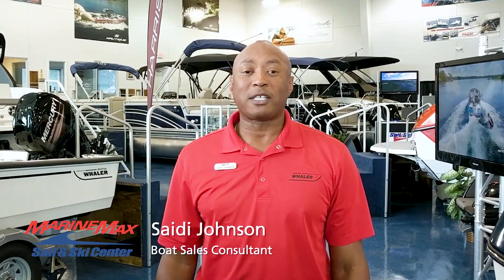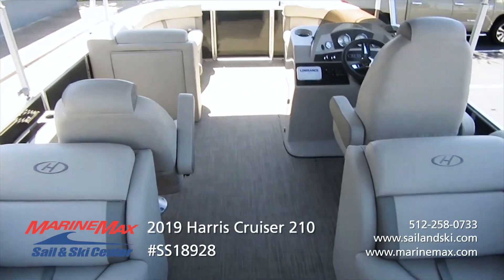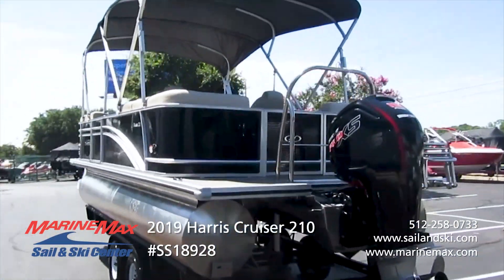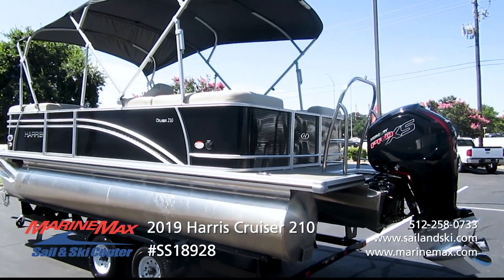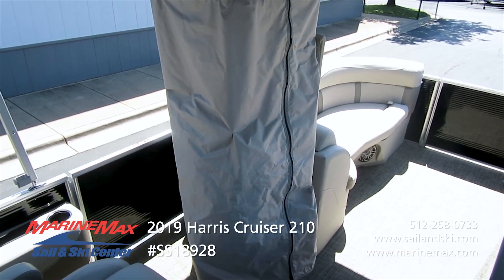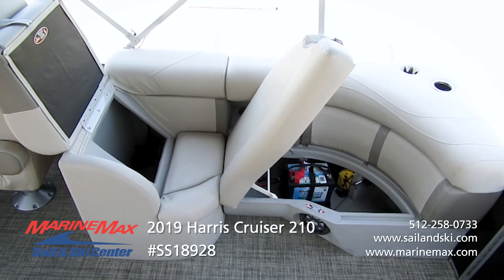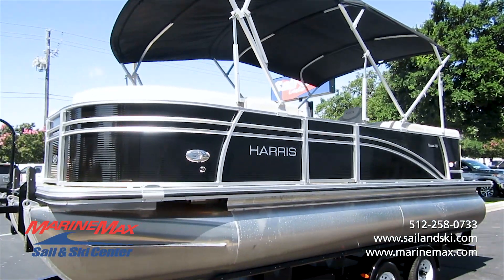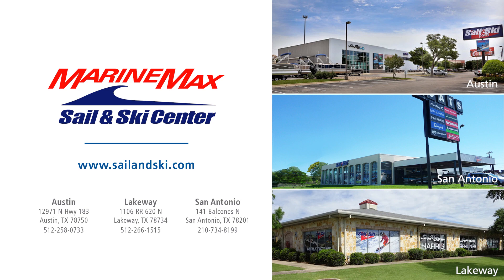2019 Harris Cruiser 210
Stock # SS18928

MarineMax Sail & Center Austin 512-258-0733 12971 Research Blvd Austin, TX 78750 | San Antonio 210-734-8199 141 Balcones North San Antonio, TX 78201 | Lakeway 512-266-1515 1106 RR 620 N Lakeway, TX 78734